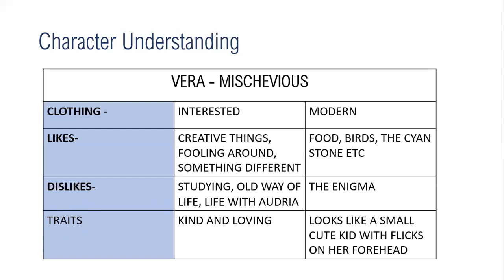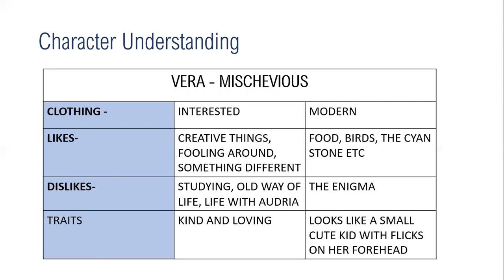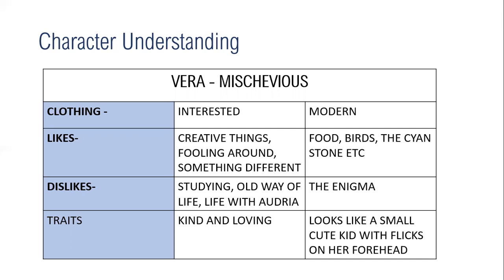Character Creation Tips (Fantasy Edition)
Hello there! Hope you are doing well! Here are a few tips and Ideas on Character Formation. This is a full walkthrough on how to create your character.